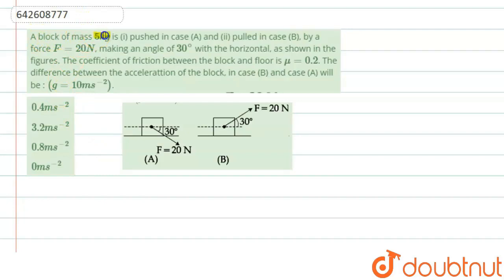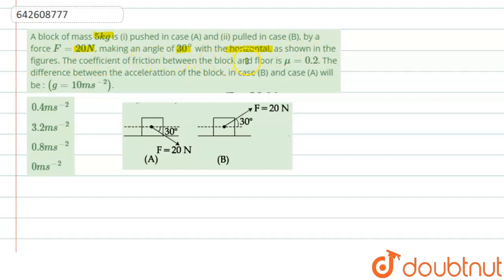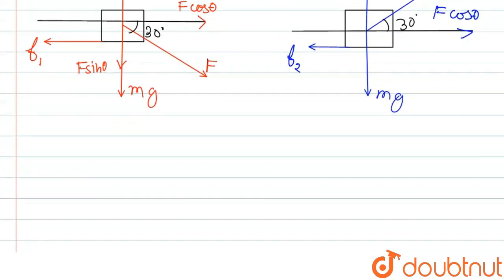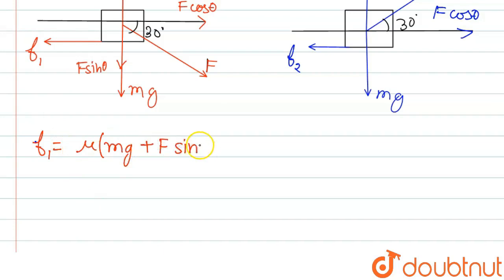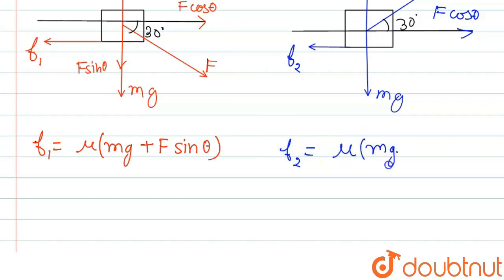A block of mass 5kg is (i)pushed in case (A) and (ii) pulled in case (B), by a force F=20 N, mak...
A block of mass 5kg is (i)pushed in case (A) and (ii) pulled in case (B), by a force F=20 N, making an angle of 30^(@)with the horizontal, as shown in the figures. The coefficient of friction between the block and floor is mu = 0.2. The difference between the accelerattion of the block, in case (B) and case (A) will be : (g = 10 ms^(-2)). .
Class: 12
Subject: PHYSICS
Chapter: JEE MAINS
Board:IIT JEE

👉 Have Any Query? Ask Us.